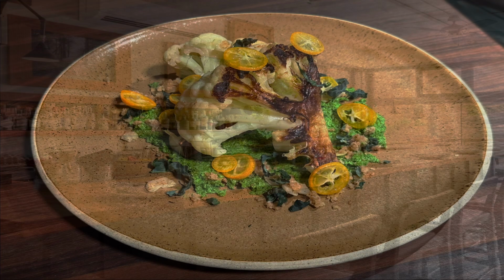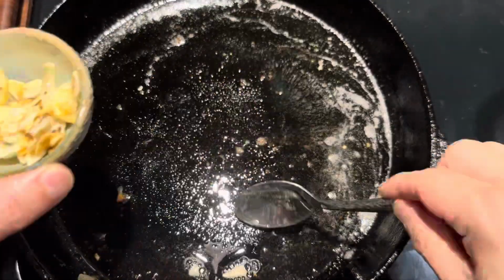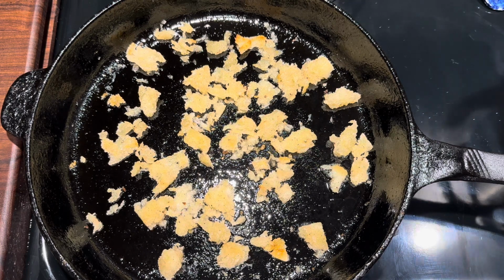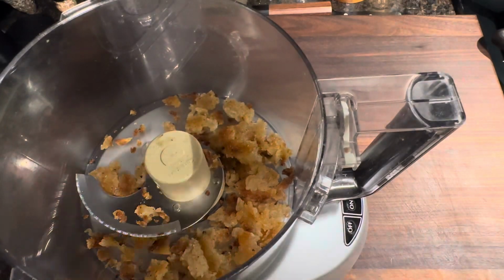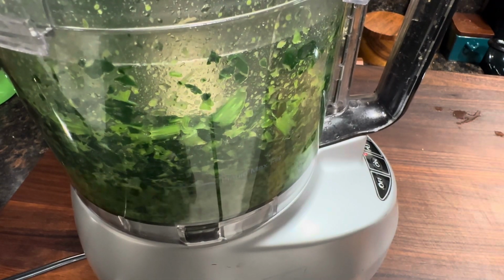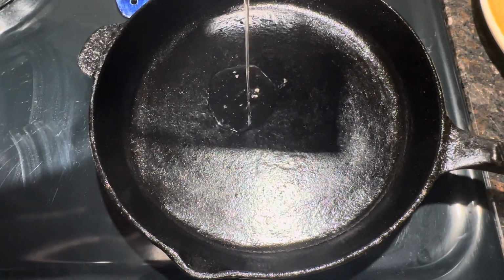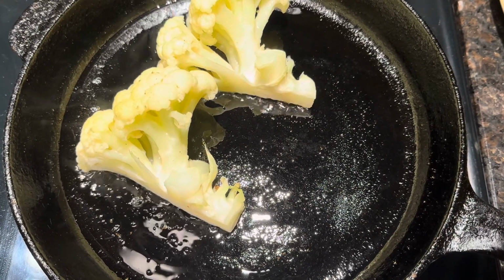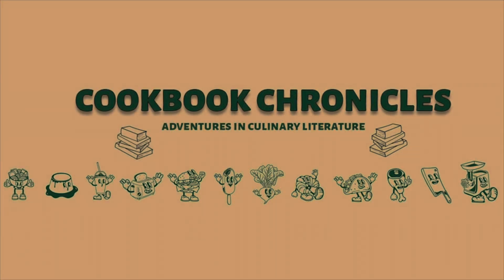Roasted Cauliflower at Rich Table: Is it Any Good?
Embark on a culinary adventure with a Michelin-inspired dish! In this video, we delve into Rich Table's stunning creation: Roasted Cauliflower with bone marrow, kumquats, and kale.

What to expect:

A visual feast: Savor close-up shots of the dish's vibrant colors and textures, from the golden-brown cauliflower to the glistening bone marrow and pops of orange from the kumquats.
Taste bud tantra: We'll take you on a journey through the flavor profile, highlighting the richness of the bone marrow, the tangy sweetness of the kumquats, and the earthy depth of the kale.
Expert analysis: We'll break down the dish's composition, exploring the interplay of ingredients and the techniques used to achieve Michelin-level quality.
Honest review: Our host will share their genuine thoughts on the dish, from the presentation to the taste, offering valuable insights for home cooks and food enthusiasts alike.
Bonus: Learn tips and tricks to recreate this dish at home, or discover similar Michelin-inspired creations to explore on your own culinary journey.
Share your thoughts on the dish in the comments below.
Have you tried Rich Table's Roasted Cauliflower? Let us know your experience!